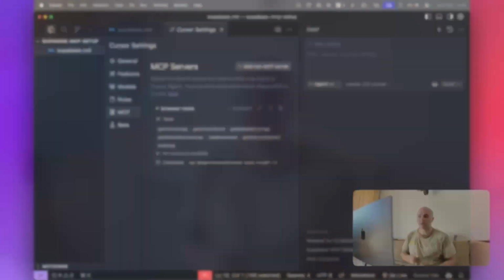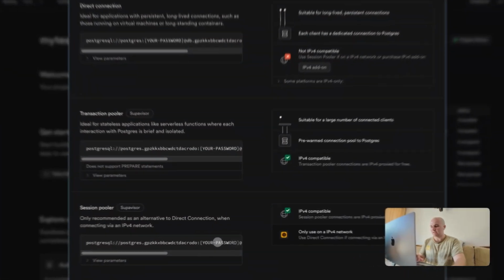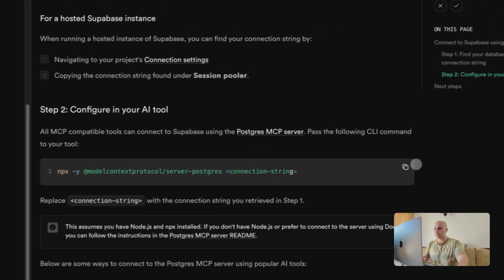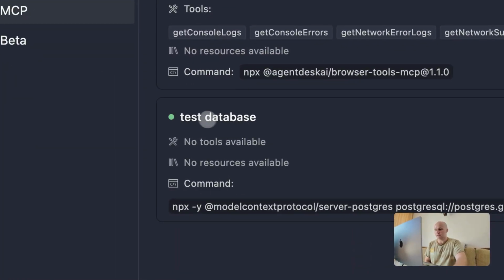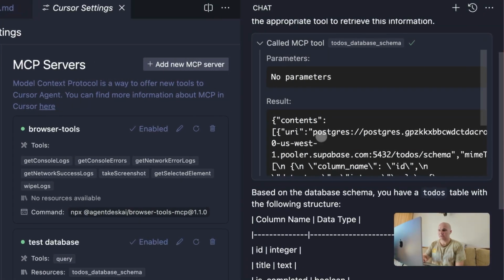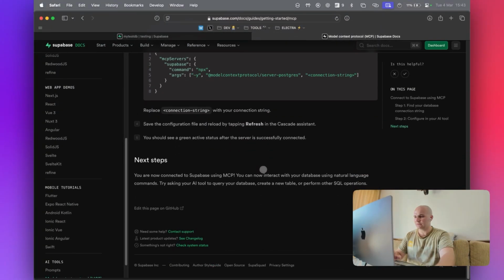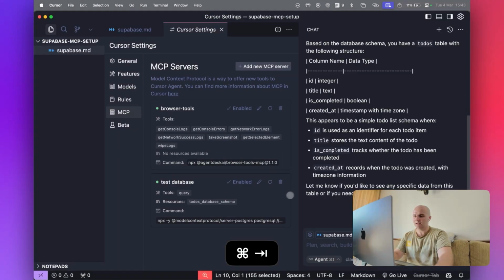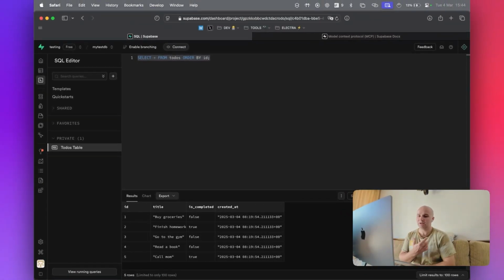Supabase & Cursor Integration Made Easy – Full Setup Guide!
In this video, you’ll learn step-by-step how to set up an MCP Server and connect Supabase with Cursor—even if you’re a beginner! No prior experience needed.